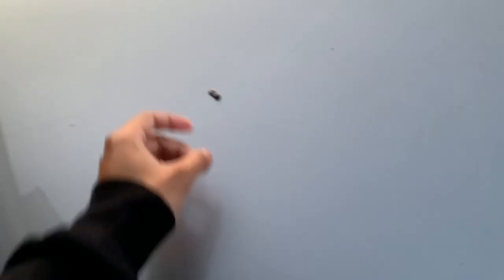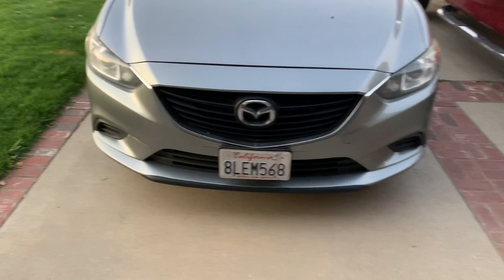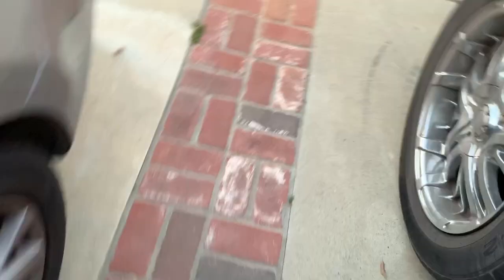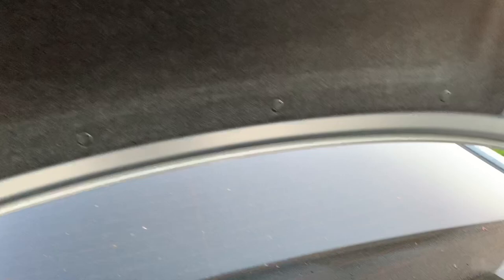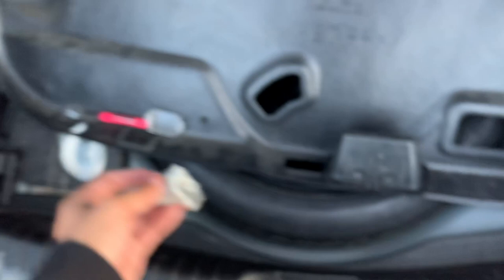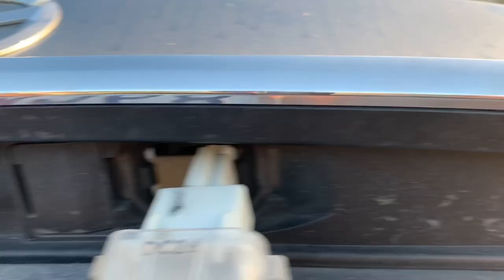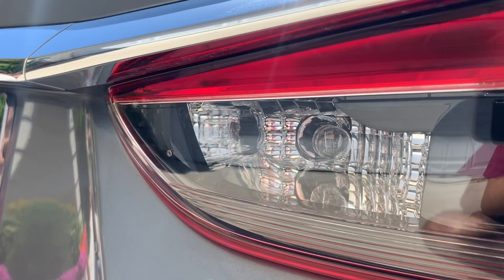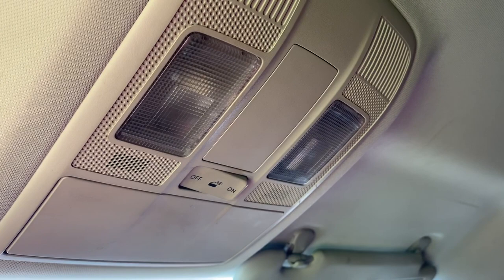Mazda 6 LED Lighting Install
Just as new parts for my car start to come in, I decided to start recording the process of my build. In this video I install LED lighting for my car. Bare with me, as this is still my first video and I'm still getting used to recording myself.